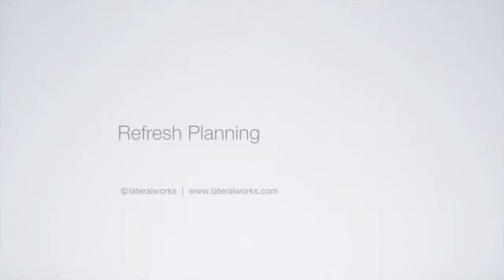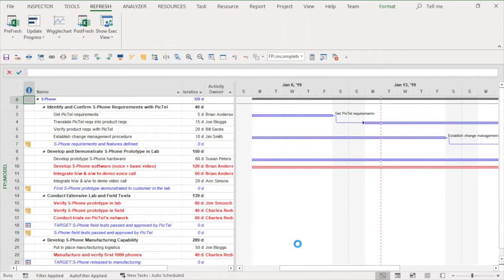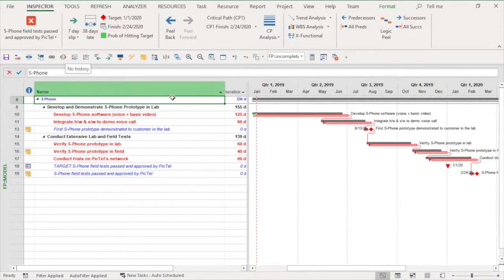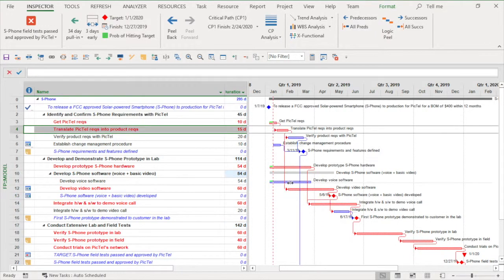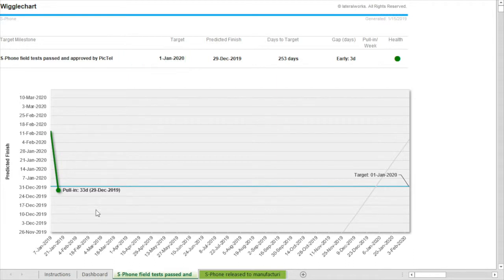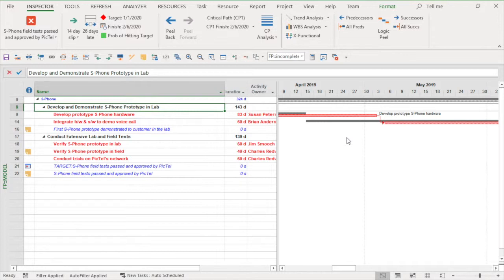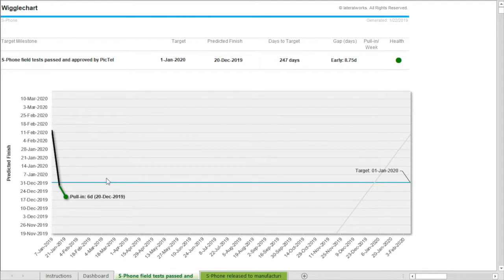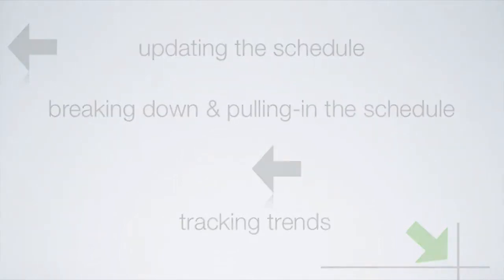fastProject Refresh Planning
In this screencast I'll walk you through the Refresh Planning functions of fastProject, an add-on application to Microsoft Project developed by fastworks. fastProject provides an enhanced user interface to Microsoft Project which includes a series of best practice based tools. Refresh Planning includes updating the schedule with actual performance information, pulling-in and breaking down the schedule, and then running Trend to identify your progress towards the target schedule commitments.